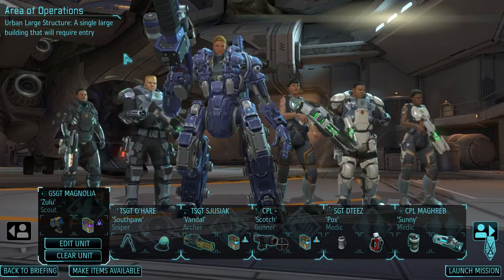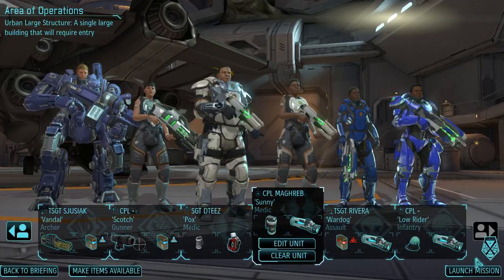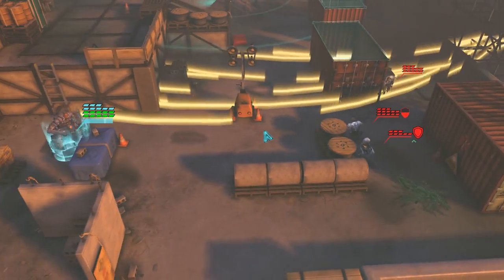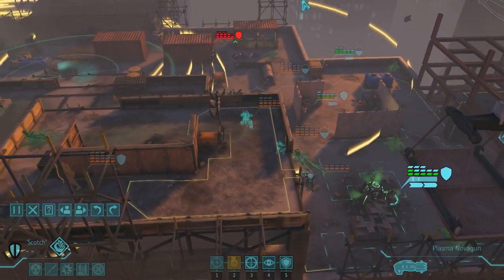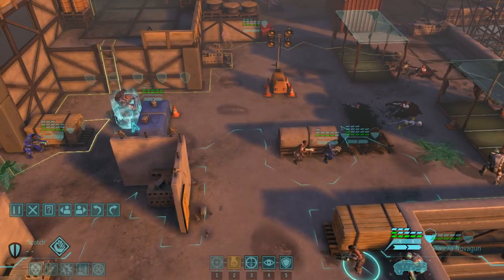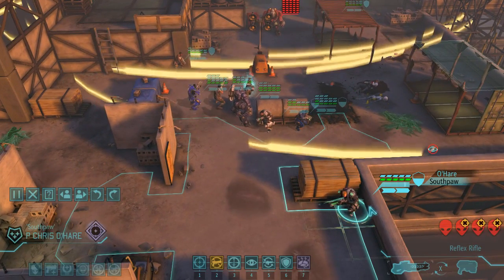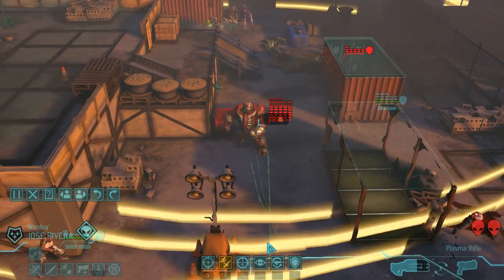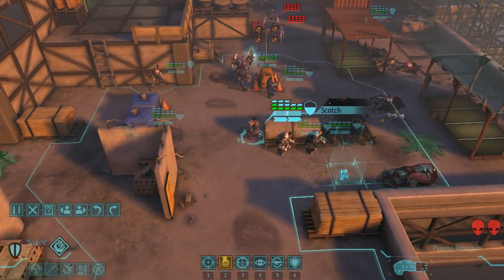Let's play XCOM Long War 1.0 [152] Aircobra